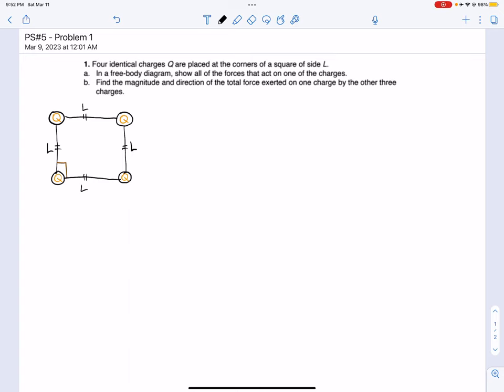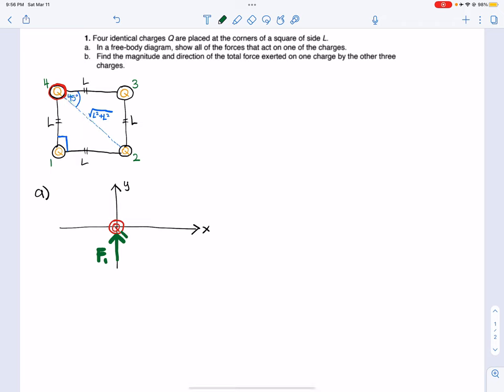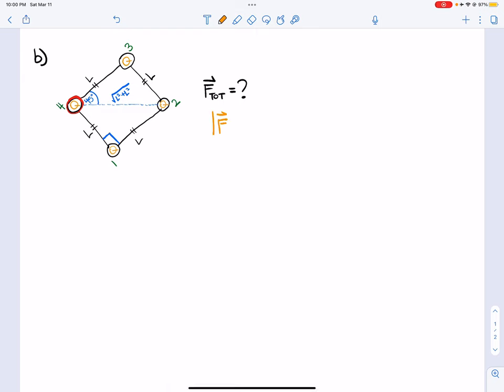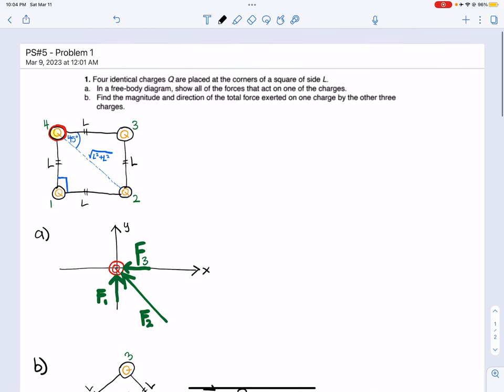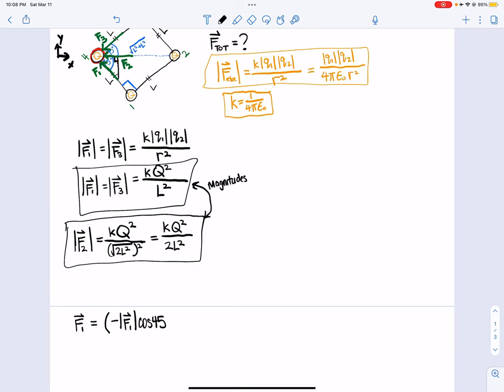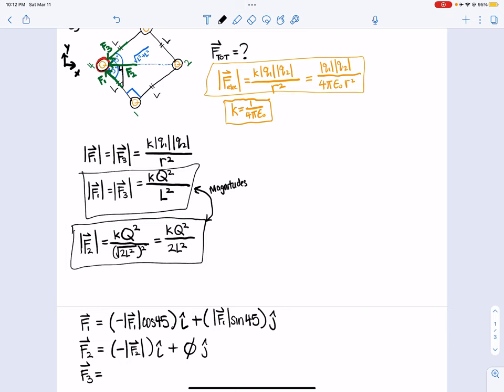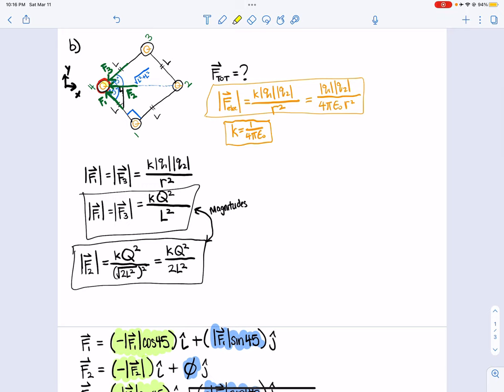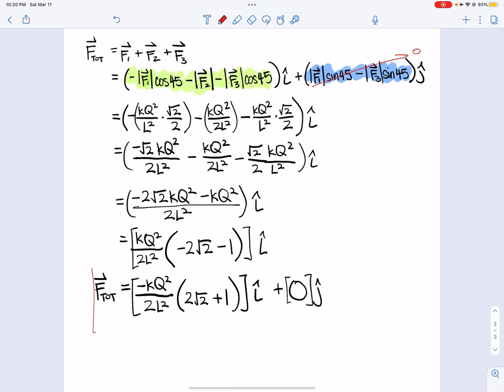PS#5 - Problem 1